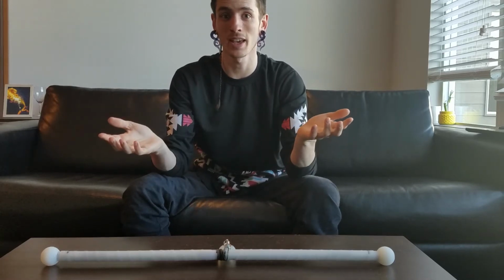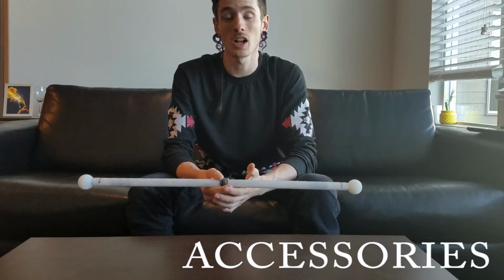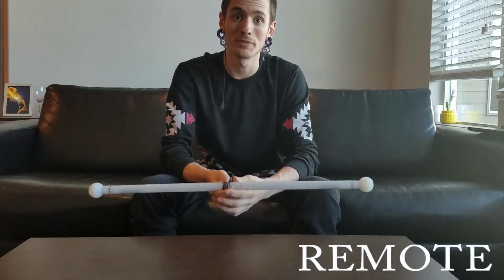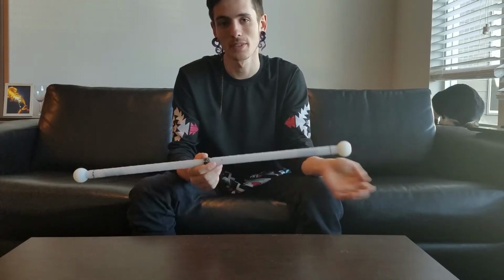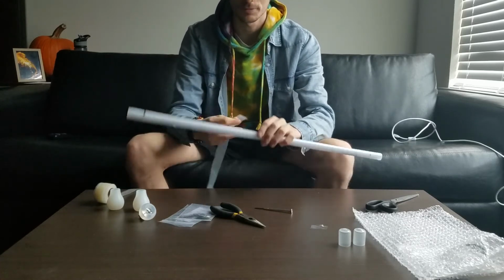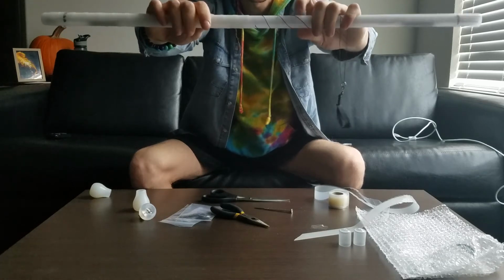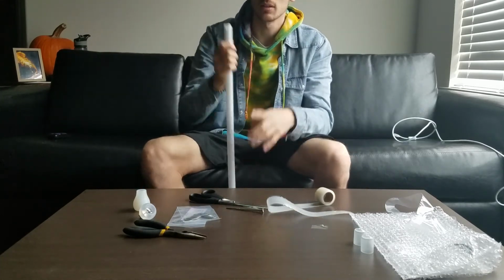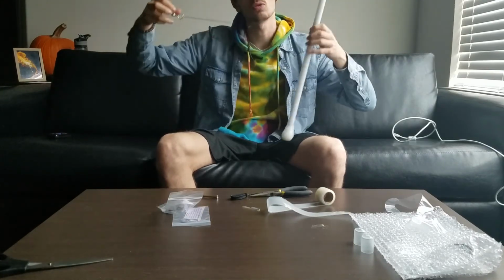FutureWand: Review, Assembly, Demo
I am U Performance Art review of the Moodhoops FutureWand Remote! I rated this a 7.5/10 based on balance, modes, accessories, remote value, and misc features. I would definitely recommend this wand for performers and hobbyists alike, and I hope this provides an accurate in-depth explanation of the wand to help you with your next leviwand decision. Happy wanding!